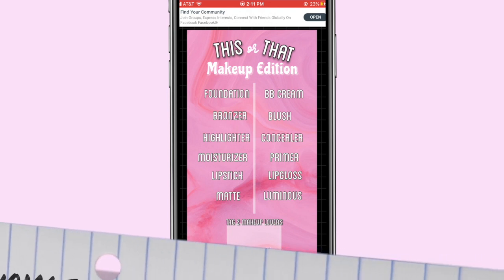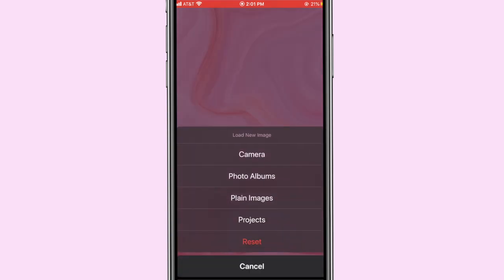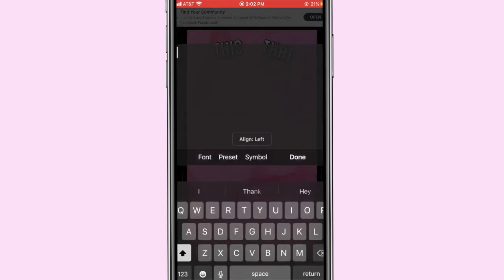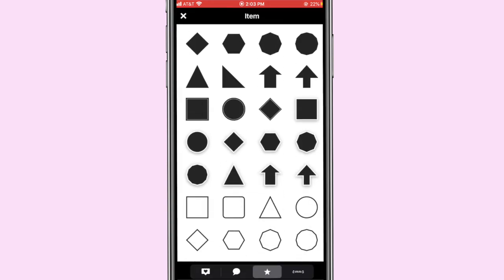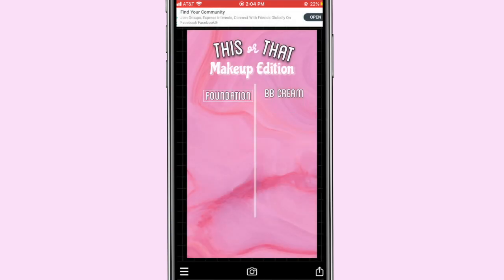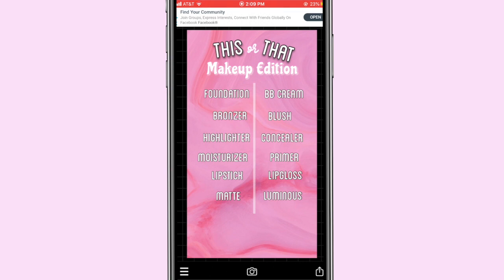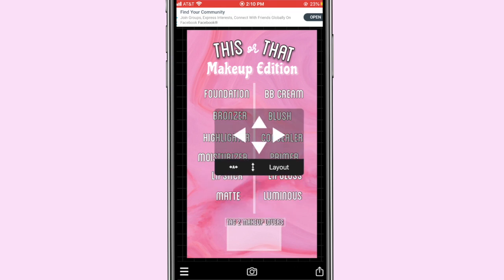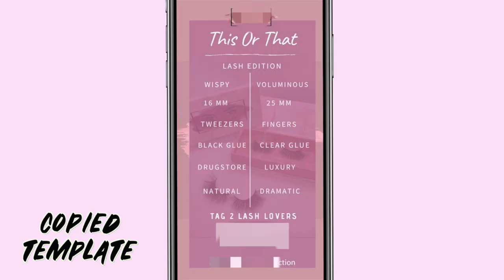✨HOW TO DESIGN IG STORY 📱 TEMPLATES FOR YOUR BUSINESS * EASY* 😆 | ENTREPRENEUR LIFE EP. 23✨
Hey STUSH GANG ☺️ If you follow both of my Instagrams' then you have seen these templates on my story .. today I’ll show you how I make them. Easy to follow, design Instagram story templates for your business. Be sure to stick around for the entire video 😆 Leave any questions/ thoughts in the comments. Turn on the 🛎 & Leave a thumbs up 👍🏾✨

I am 1000% honest about any items that I share my opinion about.

♡ STUSHY